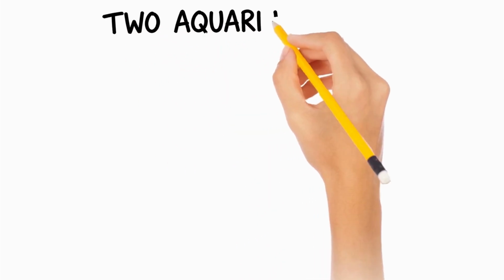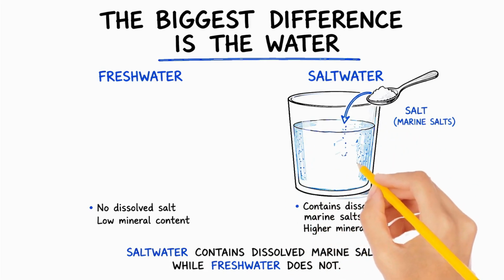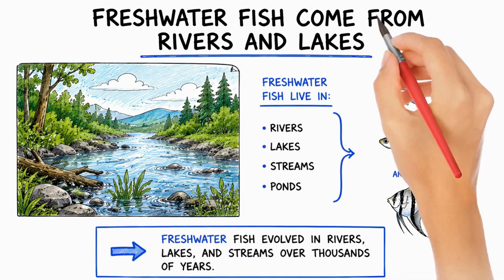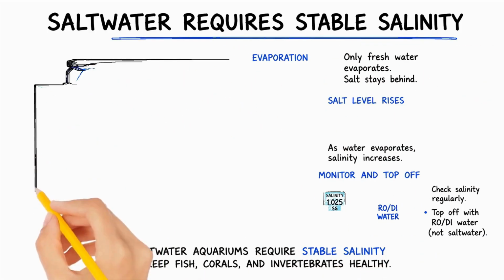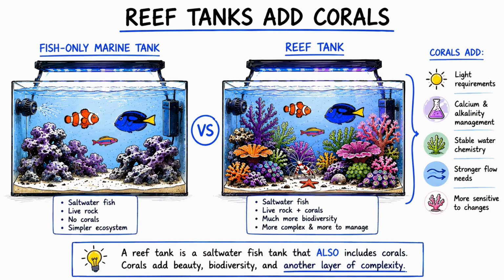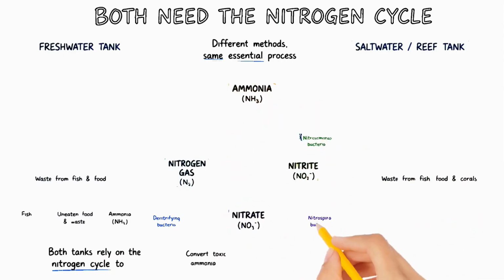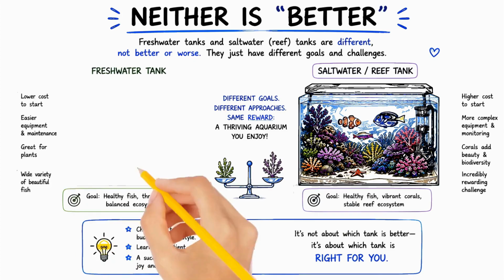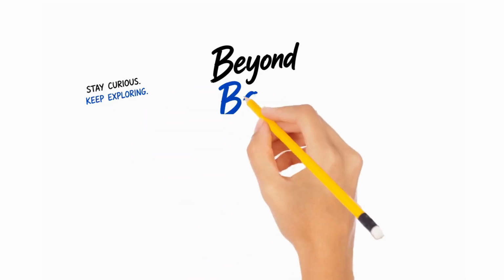Saltwater vs Freshwater Aquarium | What's the Difference?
Should you choose a freshwater aquarium or a saltwater aquarium?
Many beginners think the only difference is adding salt, but the reality is much more interesting.
In this video, we compare freshwater and saltwater aquariums in a simple and easy-to-understand way.
Learn:
The biggest difference between freshwater and saltwater
Where freshwater fish come from
Where saltwater fish come from
Why salinity matters in marine aquariums
How reef tanks differ from fish-only tanks
Why filtration systems are different
The role of the nitrogen cycle
Why neither aquarium type is "better"
How to choose the right aquarium for you
No confusing scientific jargon — just simple explanations to help you understand both aquarium worlds.
🌊 Topics Covered:
✔ Freshwater Aquariums
✔ Saltwater Aquariums
✔ Reef Tanks
✔ Marine Fish
✔ Aquarium Basics
✔ Nitrogen Cycle
✔ Aquarium Filtration
✔ Beginner Aquarium Guide
Whether you're interested in colorful reef tanks or beautiful freshwater aquariums, understanding the differences is the first step toward success.